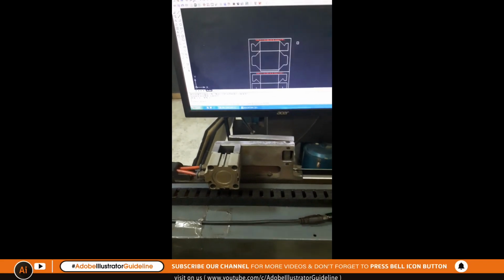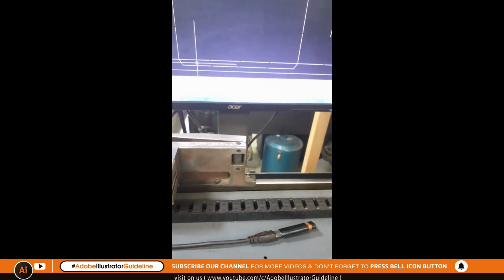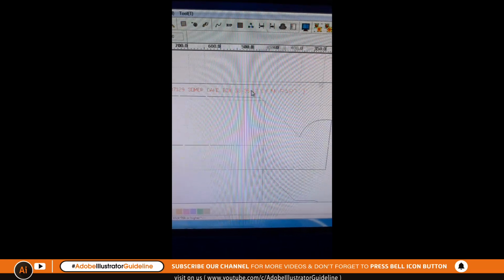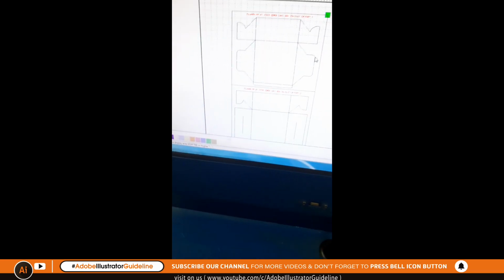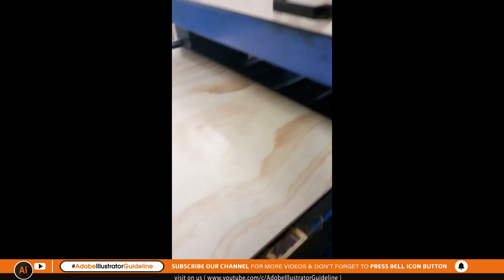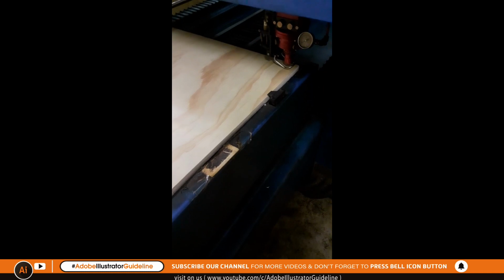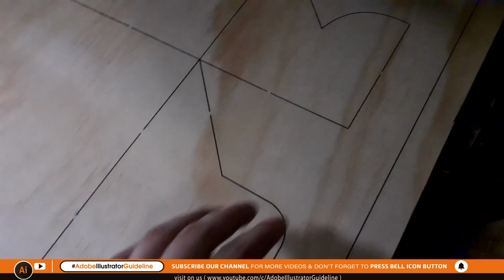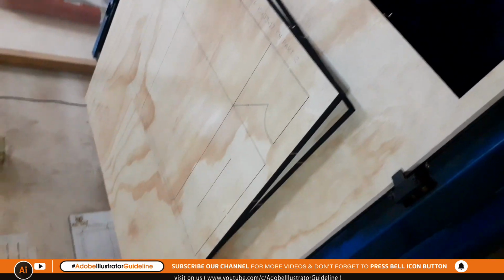Laser Die Cut Auto - Die Making - Packaging Boxes - Complete Process - Ajman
NOTE:
We make dieline as per order also.if you want order a dieline you give us sizes Length,Width,Height and one photo sample which kind of dieline.
we will send you Accurate Dieline as per your size. (with cutting proof)
and also making Packaging Designs for your product.

(Charges)
US$ 10 (only 1 dieline)
US$ 50 (for 10 dieline)
US$ 50 ( Create Design Any )